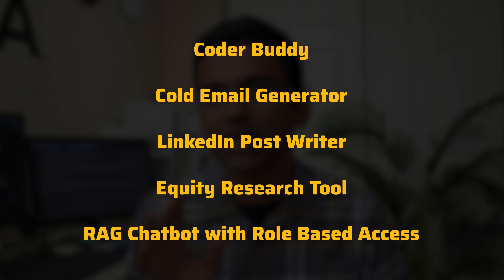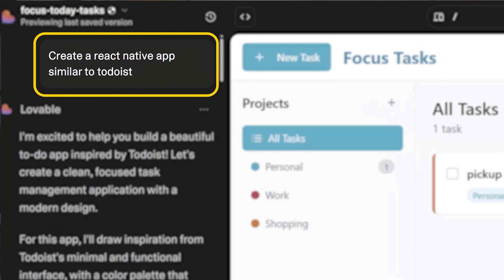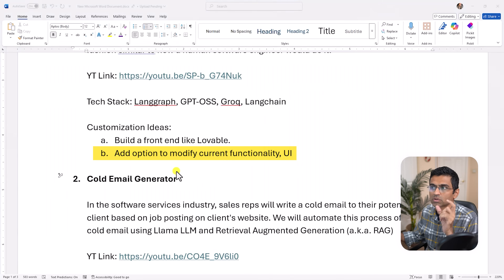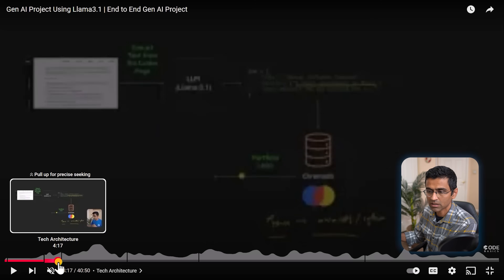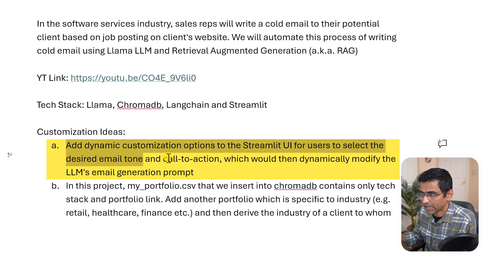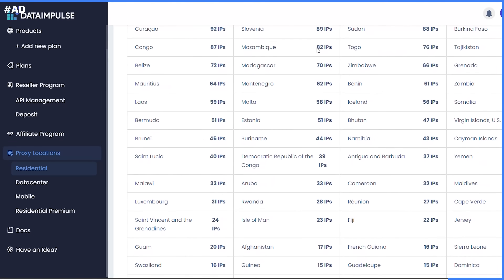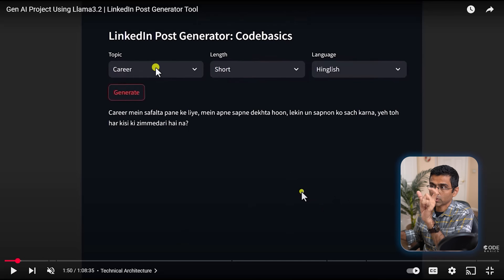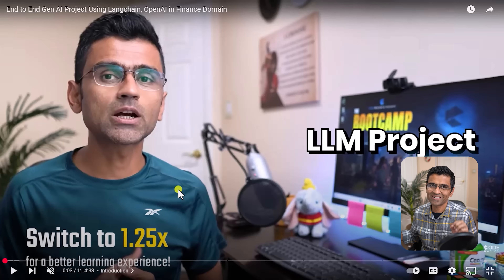5 AI Projects that give you unfair advantage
In this video, we will discuss 5 agentic ai and gen ai projects that will not only help you build necessary agentic ai and gen ai skills but these projects will look pretty good on your resume. These are not toy projects. They are inspired based on real life use cases and it will help you build a solid AI project portfolio.

5. RAG Chatbot with Role-Based Access

#️⃣ Social Media #️⃣